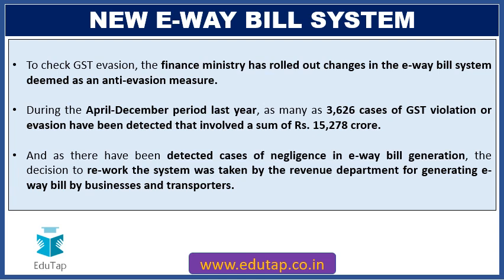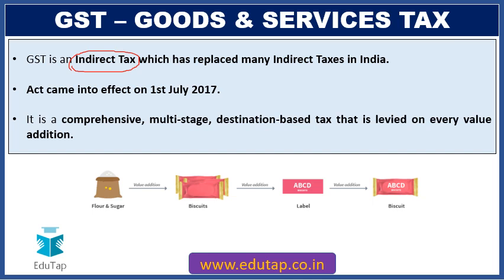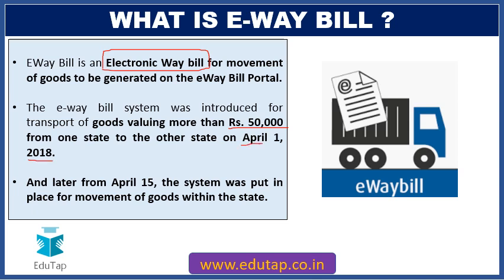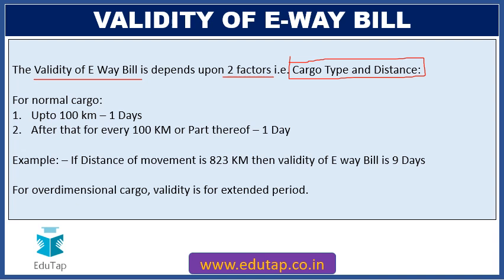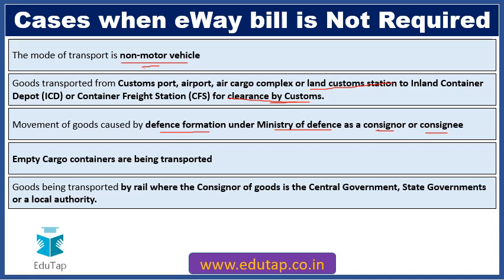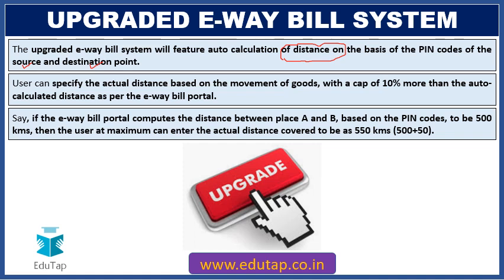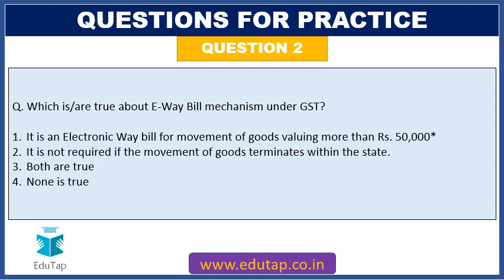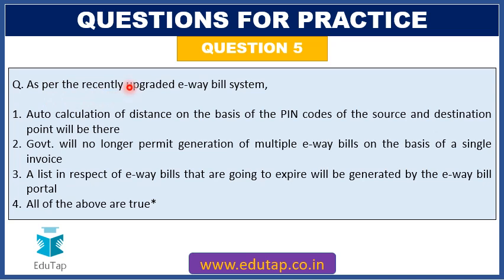RBI Current Affairs|EWay Bill|RBI Gr B|SEBI Gr A|2019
In this video we shall discuss the RBI Current Affairs on EWay Bills.